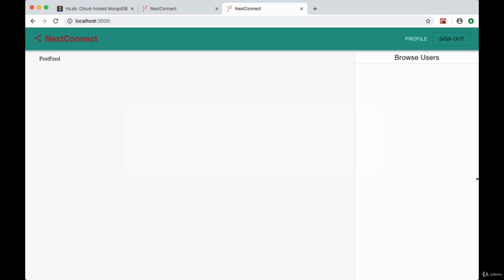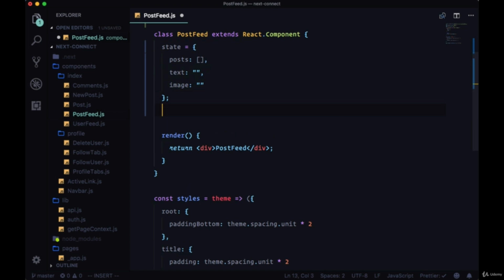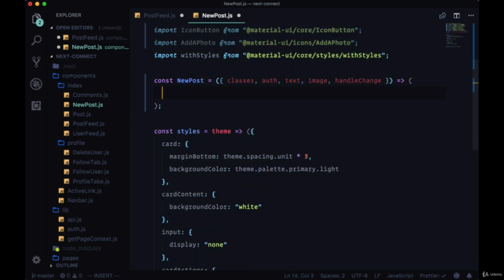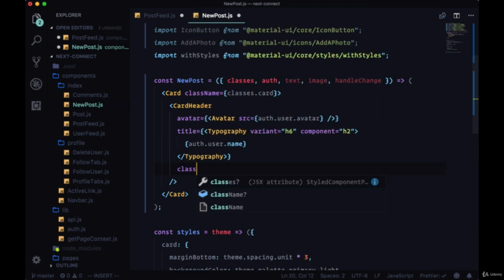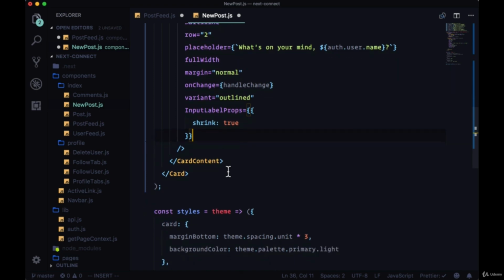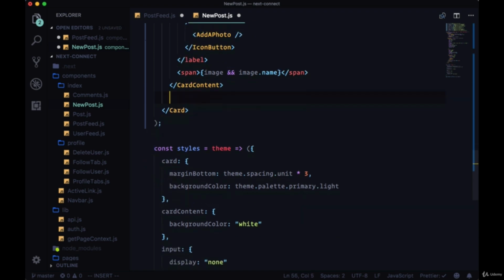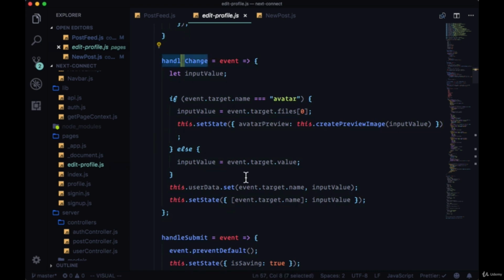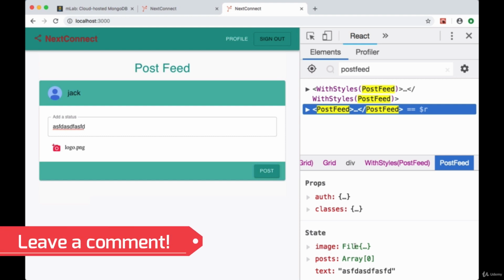Updating State With New Post in Next.js